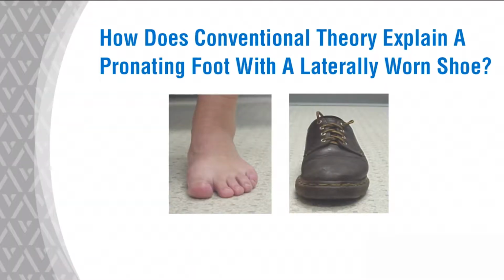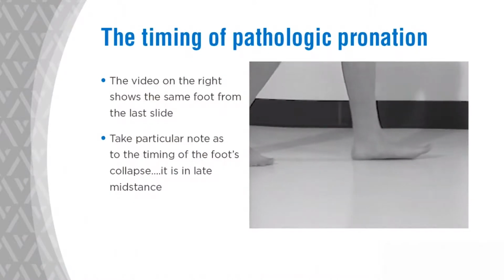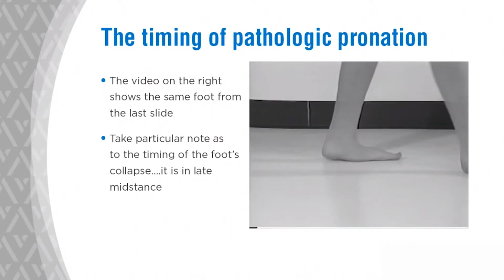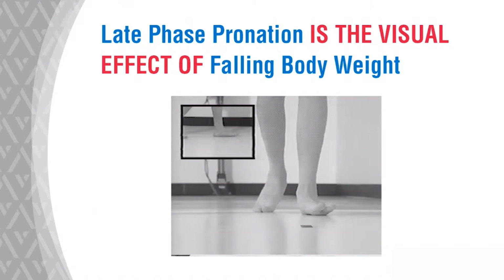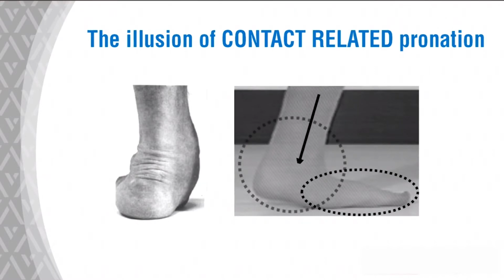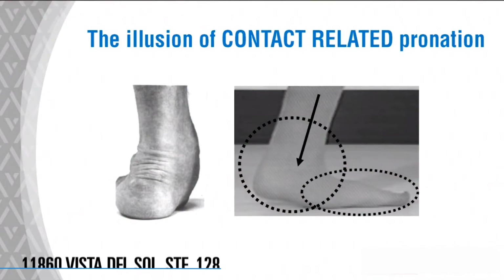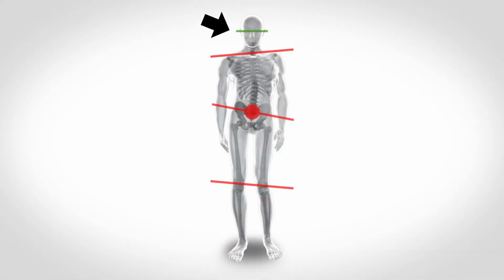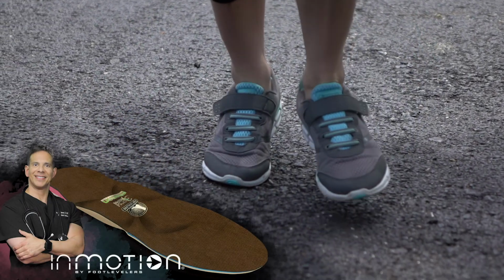Understanding Foot Pronation & Correcting it with *FootLevelers Orthotics*| El Paso, TX (2019)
Foot pronation is the natural movement which occurs during foot landing while walking or running. Foot pronation also occurs while standing, and in this instance, it is the amount in which the foot rolls inward toward the arch. Foot pronation is normal, however, excessive foot pronation can cause a variety of health issues, including bad posture. The following video describes the 5 red flags of excessive foot pronation, which can ultimately affect a person's overall health and wellness. Dr. Alex Jimenez can help diagnose and treat excessive foot pronation. Patients recommend Dr. Alex Jimenez and his staff as the non-surgical choice for excessive foot pronation health issues.

Dr. Alex Jimenez RN, DC, MSACP, CCST